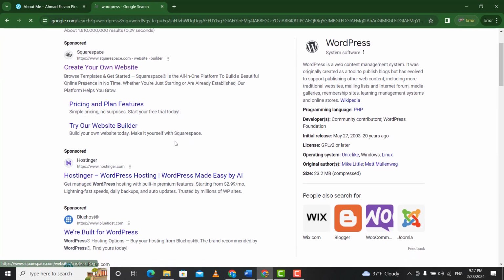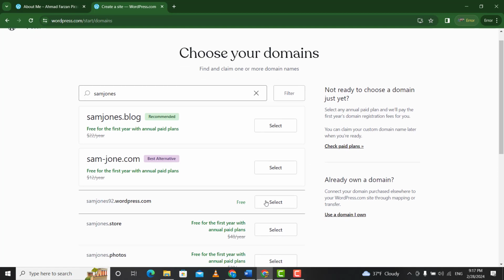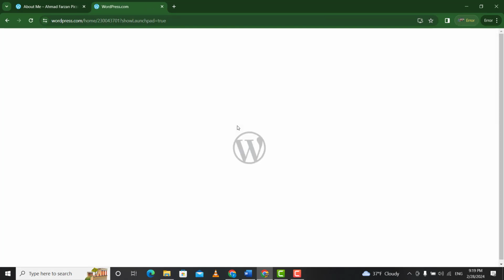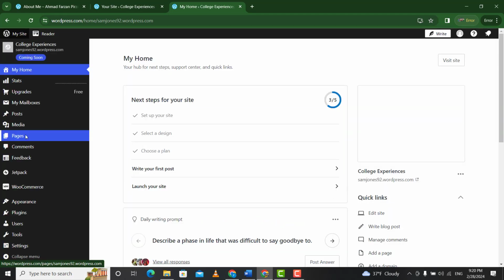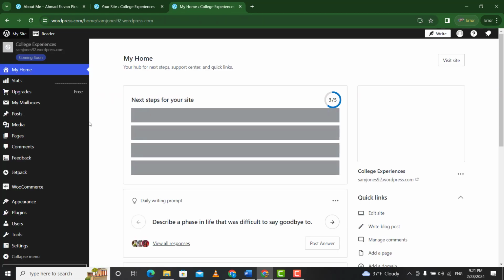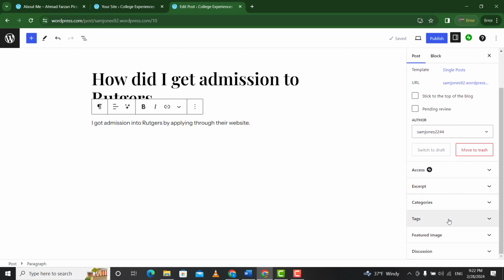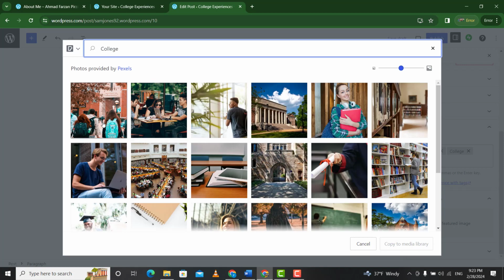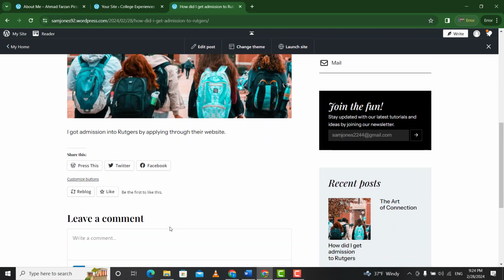How to create your personal blog using WordPress.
In this video, I will guide you step by step on how to create your very first website blog using WordPress and publish your first post. You can expect the learn the very basic of creating your blog website and customizing it using WordPress theme and options.

Unsplash.com
Pixabay.com